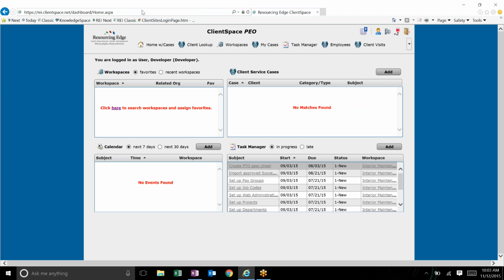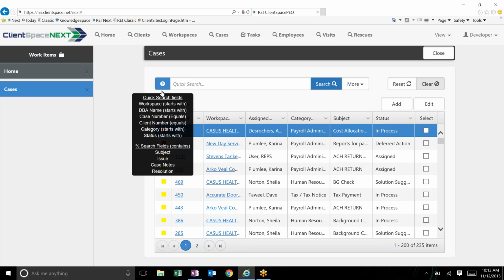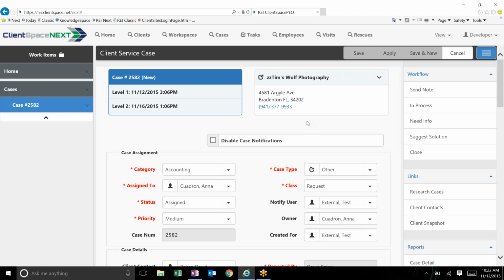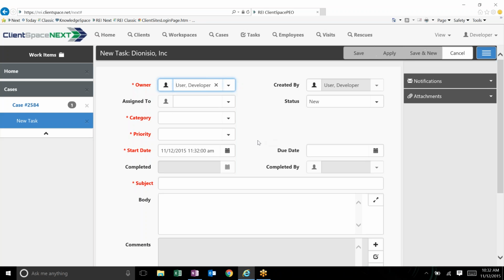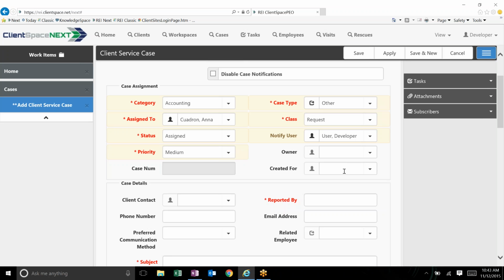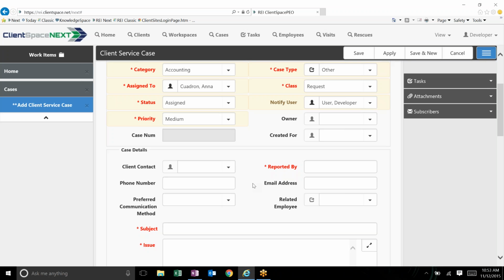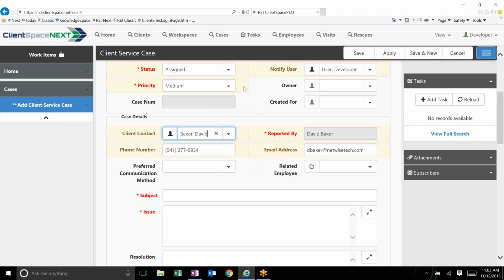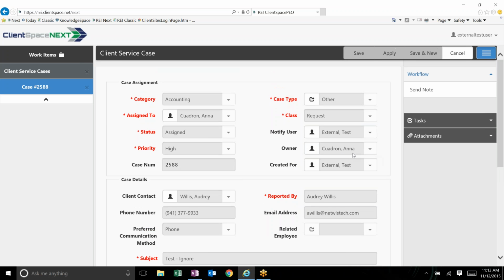ClientSpace training - Cases and Tasks Session 1